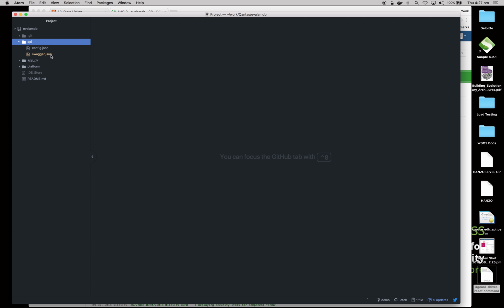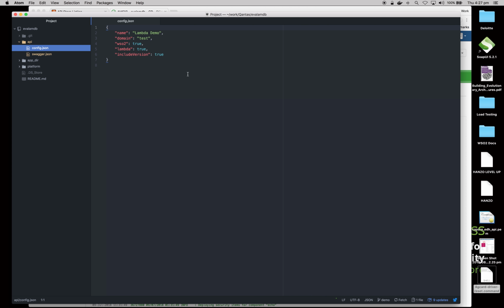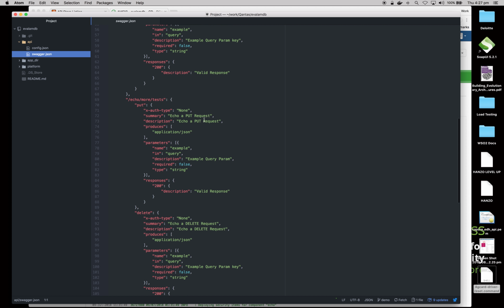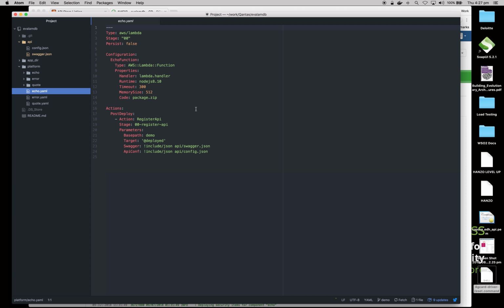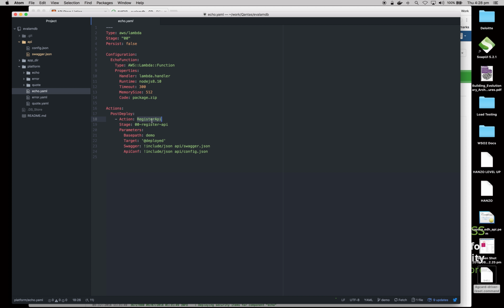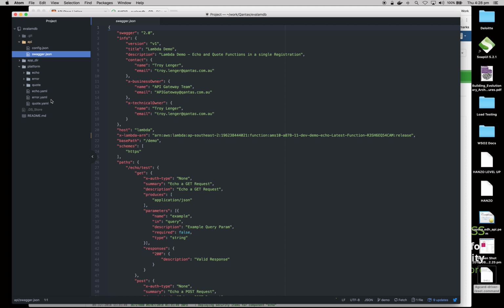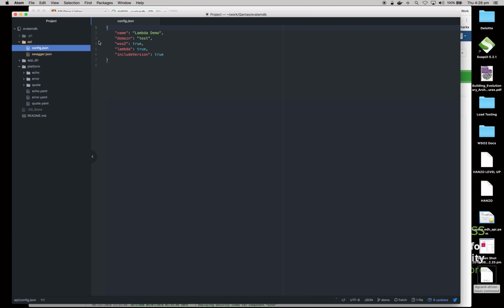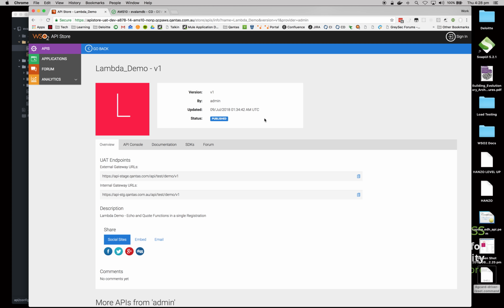Auto Reg Demo